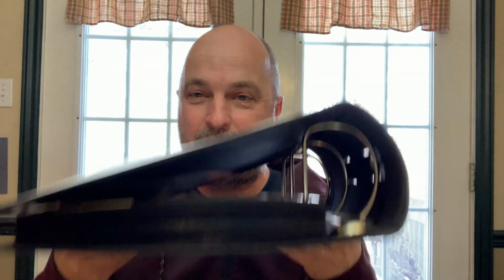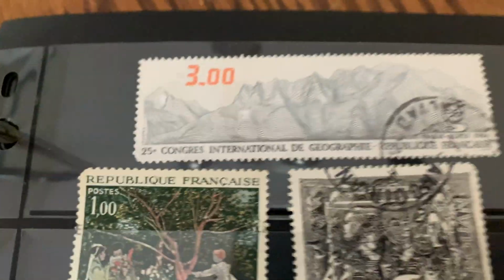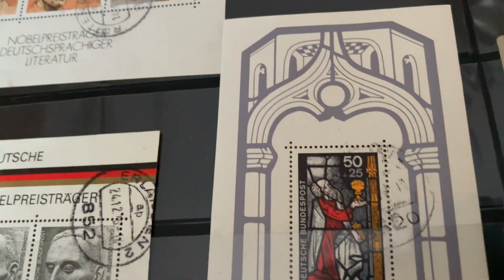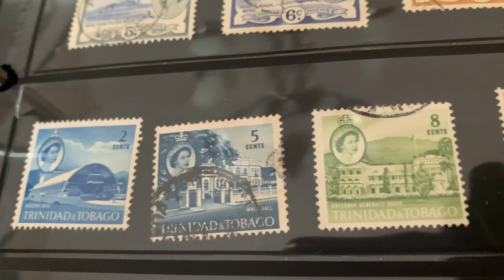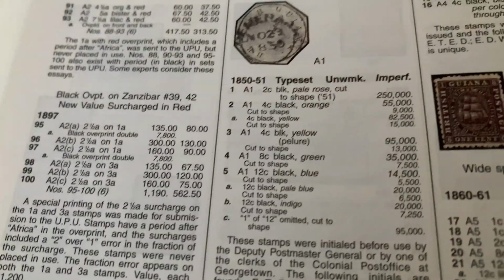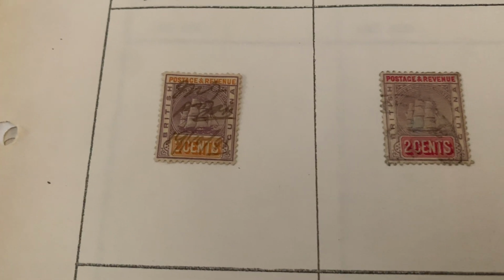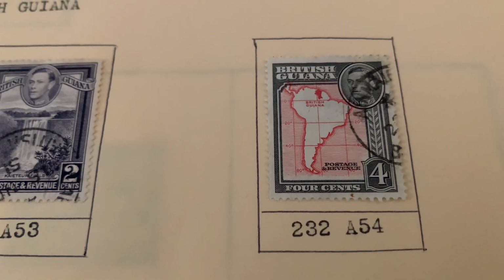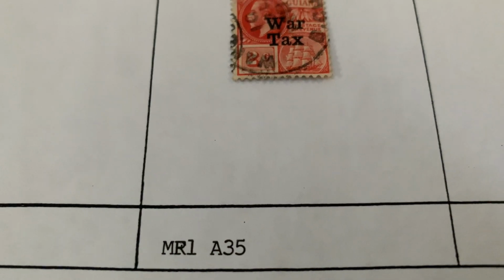Stamping Up Fun: My Philatelic Treasures from the Moncton Stamp Show!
Hey everyone! It’s That Dad Guy here, and I’m excited to share my latest adventures in the world of philately! Join me as I take you through som of my amazing finds from the January 2025 Stamp Show in Moncton. From rare vintage stamps to unique collectibles, I’ll show you the treasures I couldn’t resist adding to my collection.

In this video, we’ll dive into the stories behind each purchase, tips for fellow collectors, and a sneak peek at some upcoming projects. Whether you’re a seasoned stamp enthusiast or just curious about the hobby, there’s something here for everyone. Let’s get stamping! 📮✨

To Contact

That Dad Guy
Stn Main
Moncton, NB
E1C 8R9
Canada